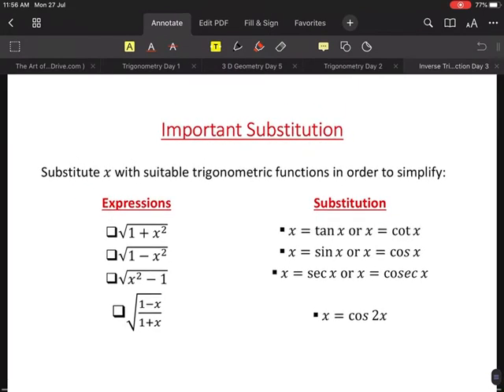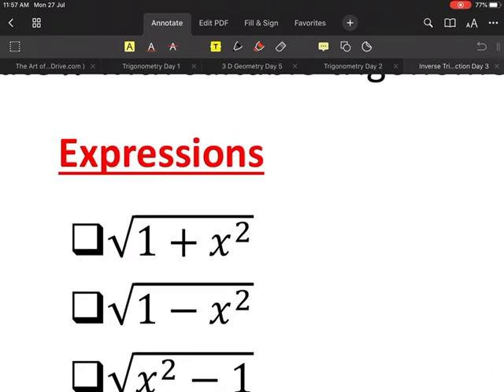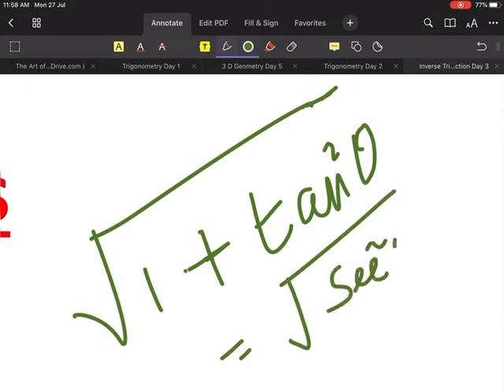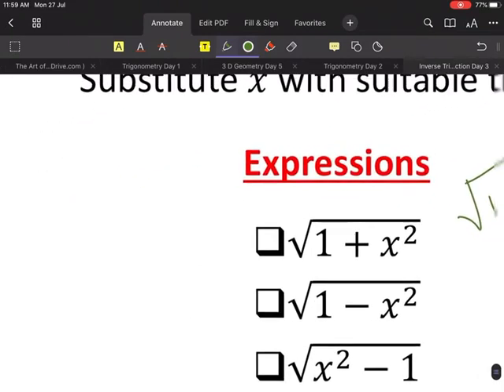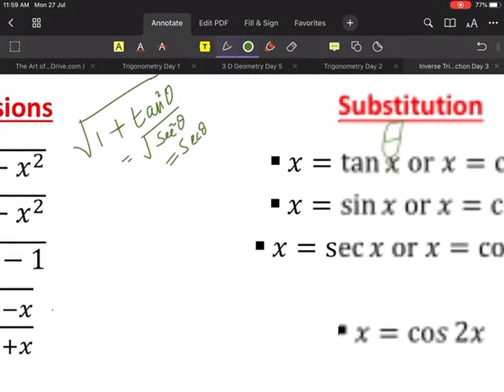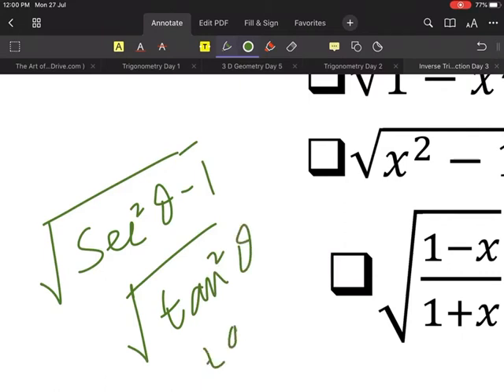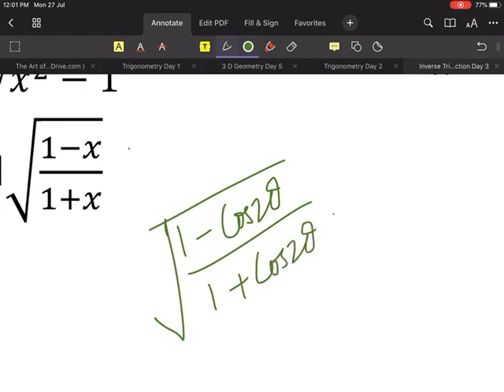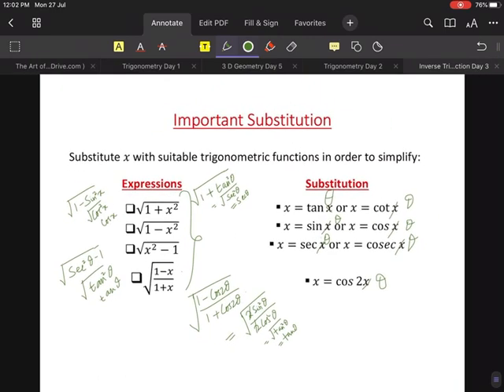Class 12: Inverse Trigonometric Function